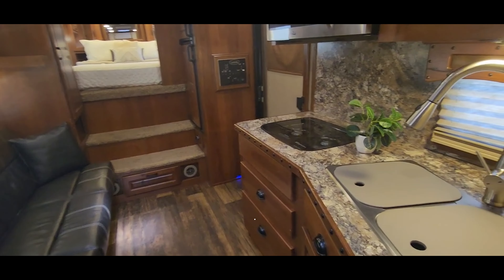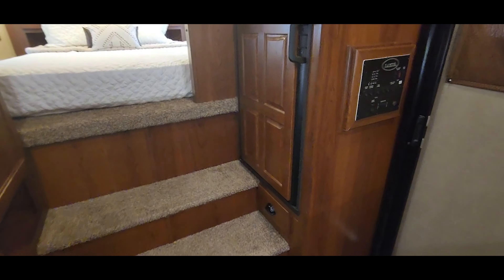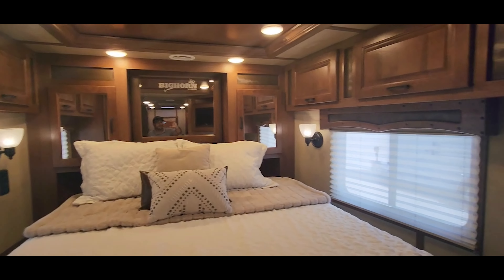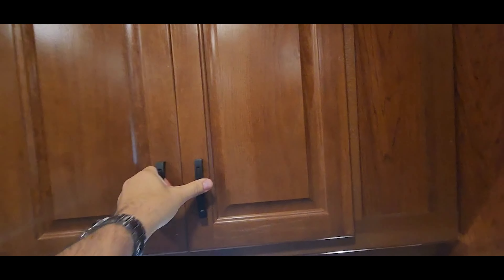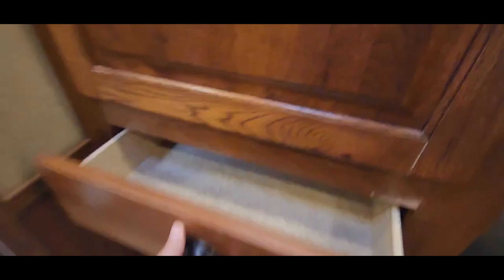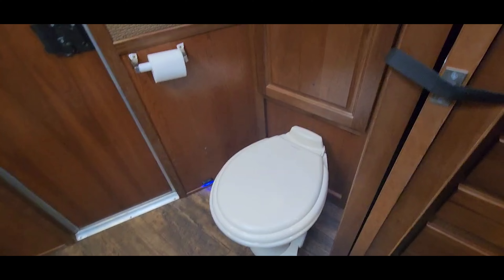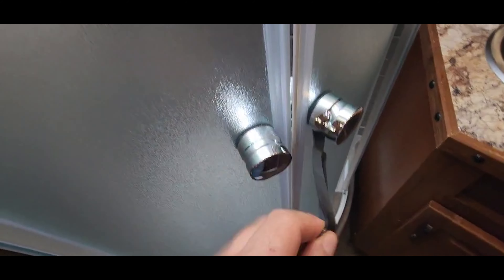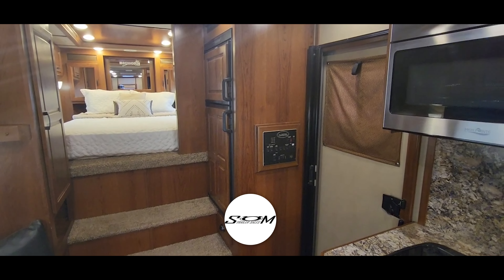2019 Lakota Bighorn 11" LQ Tour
Living Quarters (LQ) Features:
🔹Conversion: 11′ Bighorn Conversion with full LQ and power awning
🔹Kitchen and Appliances: 6.0 fridge, micro-convection oven, recessed cooktop, double bowl sink
🔹Sleeping Arrangements: Sofa sleeper, fold-down bunk, and bed—sleeps 4 comfortably
🔹Bathroom Amenities: Toilet, shower, bathroom sink, vanity
🔹Climate Control: Ducted AC and furnace, fresh/gray/black water tanks, water heater
🔹Power Setup: Generator-ready (no generator included)

This 2019 Lakota Bighorn trailer offers exceptional space and convenience for transporting your horses. With its spacious living quarters and versatile features, it’s a great option for any horse enthusiast. Contact Dave today for more information or to schedule a viewing!

📍 Stock# 0025
🖼️Pictures & Information: